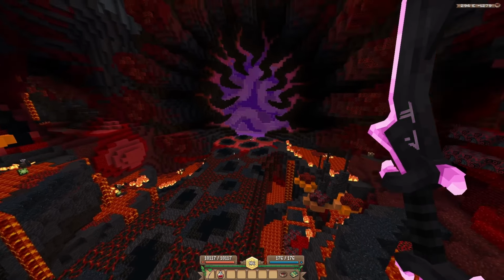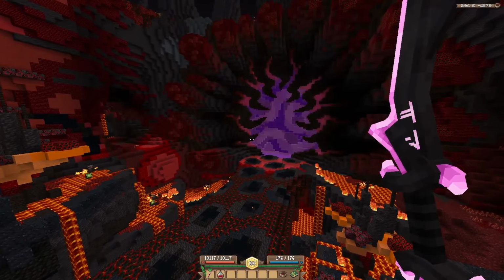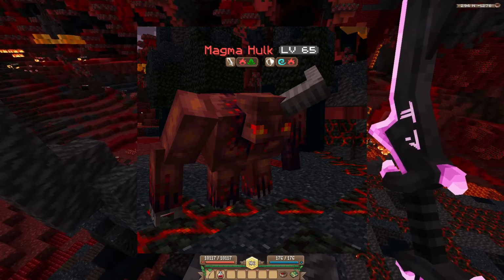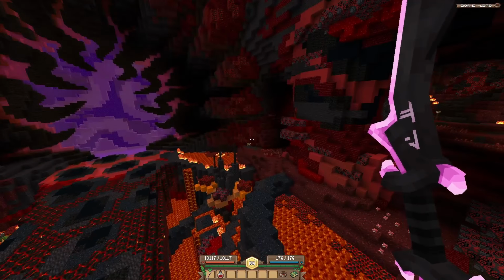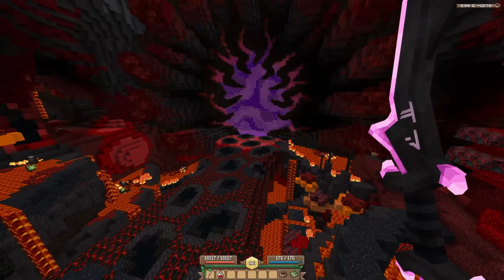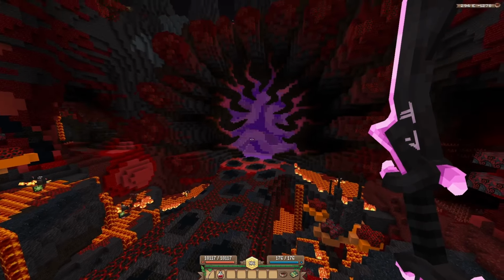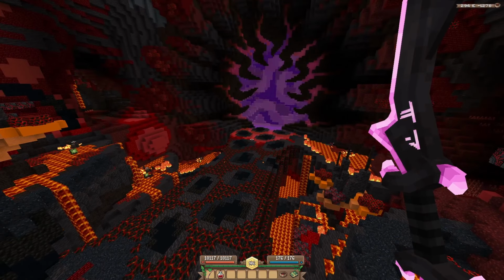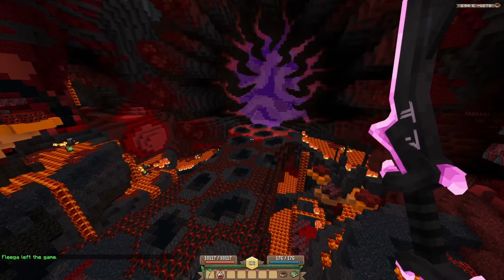[ Wynncraft ] 2.1 Prelude to Annihilation: Everything you need to know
The Wynncraft 2.1 update brings many features, the most impressive (and most featured in advertising for the update) thing that comes from it is the World Event "Prelude to Annihilation". The fight is REALLY complex and unless you know what to expect and what to do, you are very likely to die instantly. I made this video as hopefully a way to inform people of what they're getting into before finding out first-hand, with trial and error, several times. Like we did over at the beta!

Here is everything listed in the video

0:00 - Intro
0:31 - General World Event Info
1:02 - Melee Range Attacks
1:30 - Fire Breath, Floor Hazard
2:28 - The New Sun
3:16 - Healers and Minion Summons
4:36 - Woe, Meteors be upon ye
6:14 - I can't believe they don't remember every single part about this boss fight in one take, like, are they stupid? How do you not remember 2 whole attacks out of everything else
6:25 - Fire Breath, Tracking Attack / Subjugate Attacks and Strategies
8:21 - Recap and Outro

This video is a quick little thing before I make a video showcasing my mod, please don't mind if you don't play or are interested in this minecraft mmorpg server

wynncraft wynncraft 2.1 wynncraft world events wynncraft annihilation prelude to annihilation wynncraft I love wynncraft
I love making boss guide boss guides